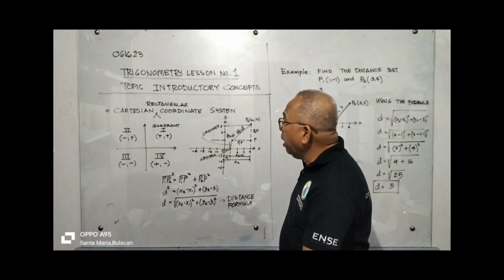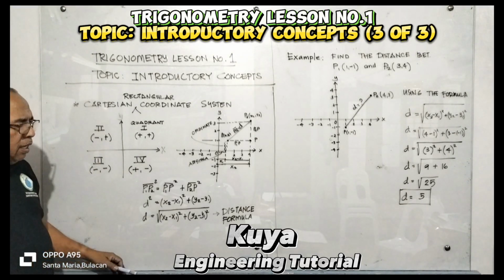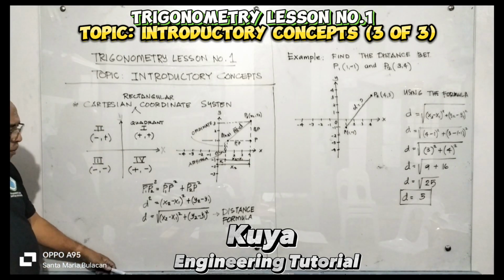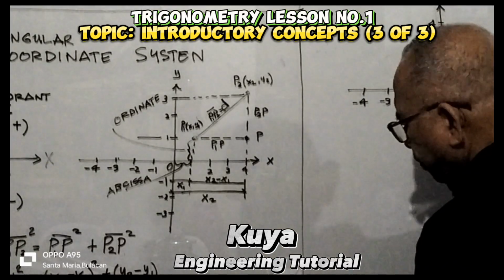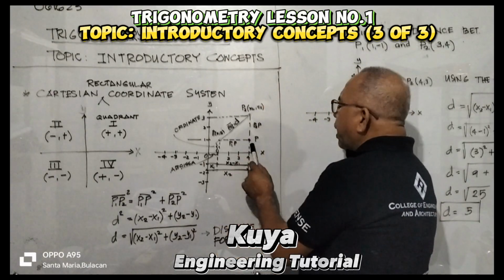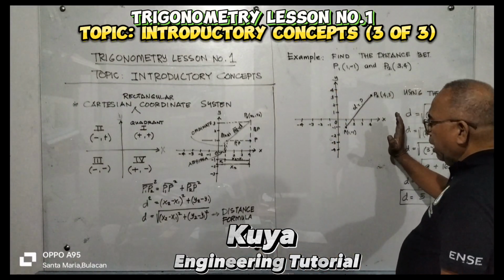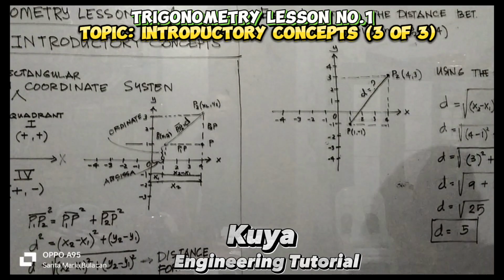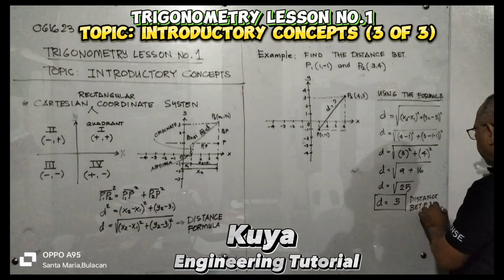TRIGONOMETRY LESSON NO. 1 TOPIC: INTRODUCTORY CONCEPTS (3 of 3)